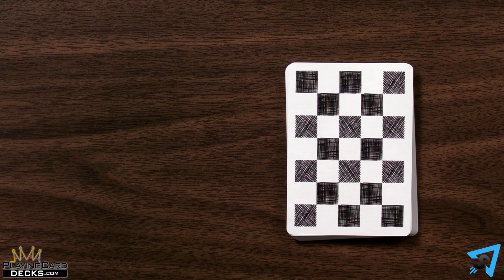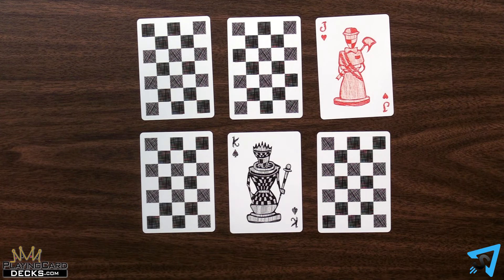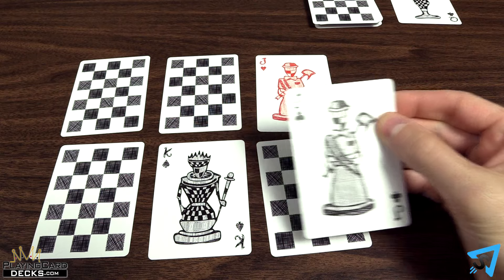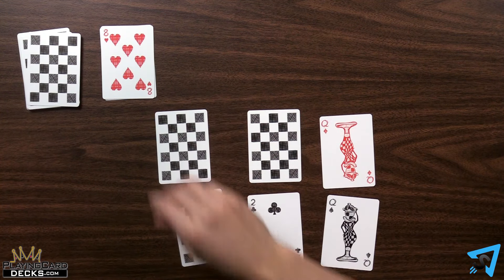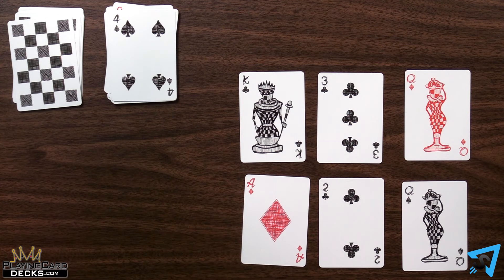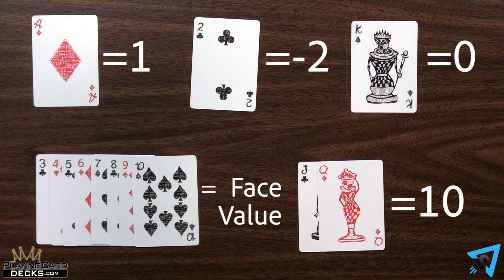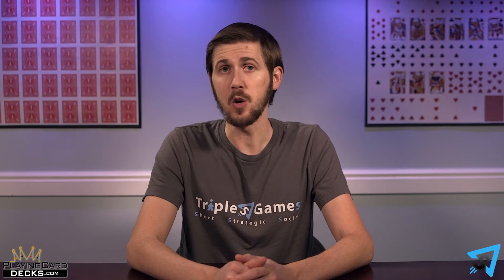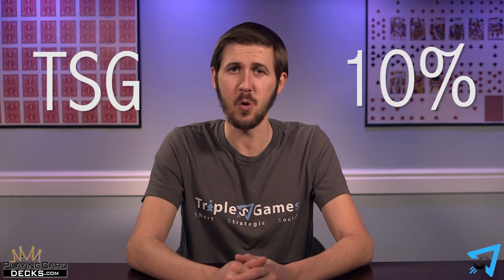How to play Golf (6 Cards)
Learn the rules to the playing card game Golf quickly and concisely - This video has no distractions, just the rules. While there are many variations to Golf, this video covers the original base rules.

Don't own cool and unique playing cards?

RULES:
There are many variations to this game, but here are the base rules. The object of this 2-4 player card game is to have the fewest points after 9 rounds. Pick a dealer who shuffles a standard deck of playing cards, and deals 6 cards to each player. The remaining cards are placed face down in the center of the table to form a stock and the top card is discarded face up, starting a discard pile. Players arrange their face-down cards, without looking at them, in a 3 by 2 grid. Then each player flips over any 2 of them face up.

The player to the left of the dealer goes first then play proceeds clockwise. On your turn you must either draw the top card of the stock or the discard pile. You may use the card you drew to replace any one of the six cards in your grid. If you choose to replace a face-down card you are not allowed to look at it before replacing it. The replaced card is discarded face-up to the discard pile. Then your turn ends and the next player goes.

You are allowed to discard a drawn card from the stock and end your turn but if you choose to take the card from the top of the discard, you must use it to replace one of the cards in your grid, you may not discard that same card.

Play continues until 1 player has all of their 6 cards face up. Then the game ends and points are scored. If two cards in the same column form a pair, then the point total for that column is 0. Each Ace is worth 1 point. Each 2 is worth minus 2 points. Cards 3-10 are each worth their face value. Queens and Jacks are each worth 10 points. And each King is worth 0 points.

Collect all the cards and the role of dealer rotates clockwise by one and a new round is played. The player with the lowest score at the end of 9 rounds wins.